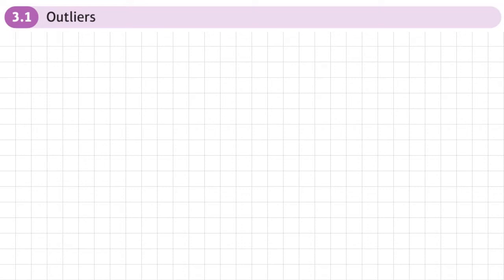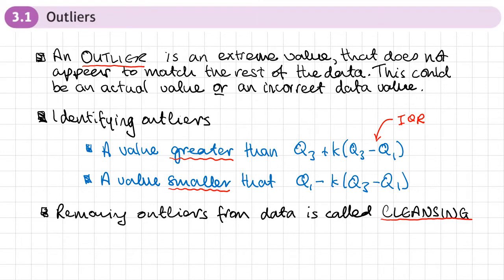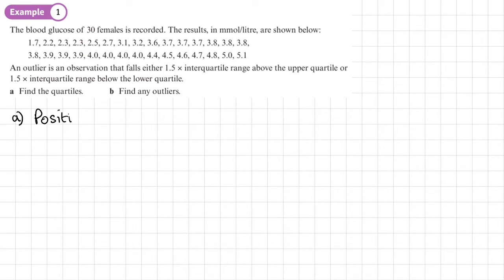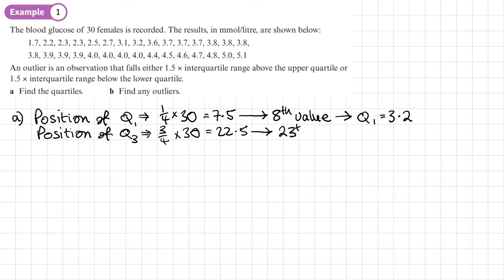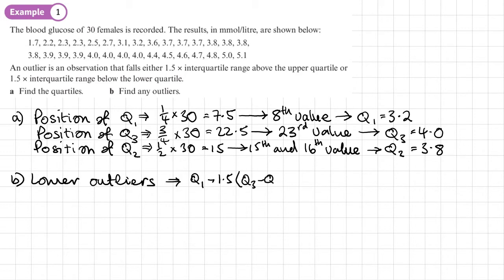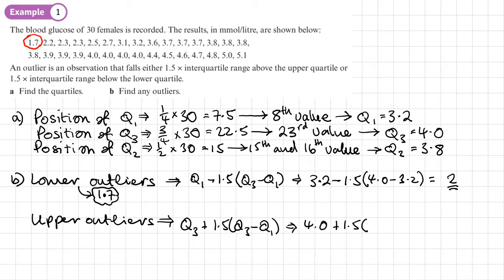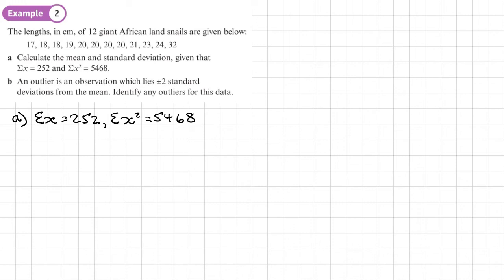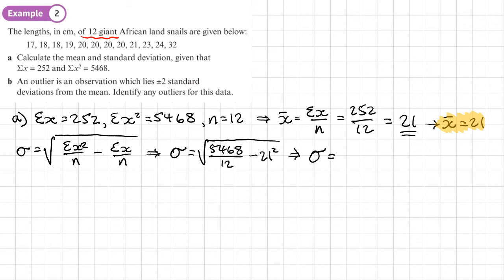3.1 Outliers (STATISTICS AND MECHANICS 1 - Chapter 3: Representations of data)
How to identify outliers and cleanse data

0:00 Intro
1:25 Example 1
6:01 Example 2
10:21 End/Recap